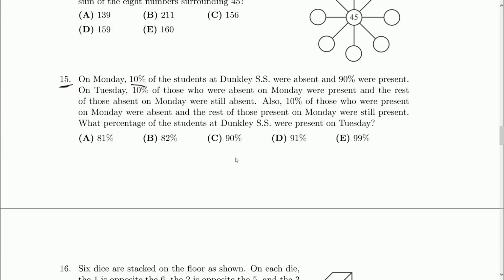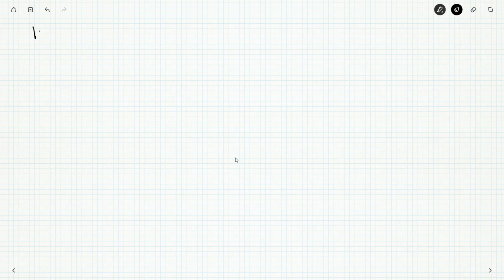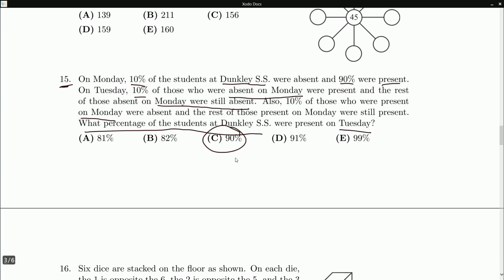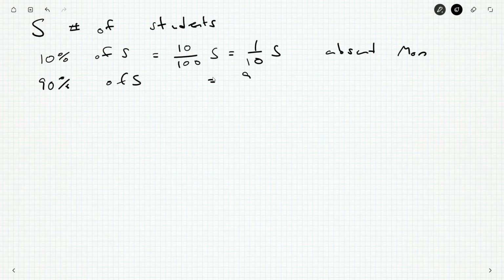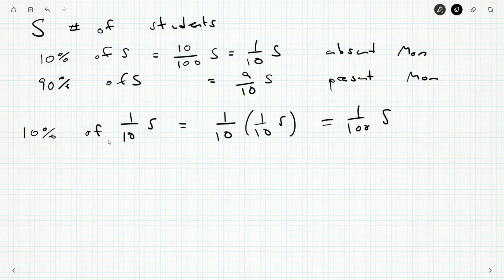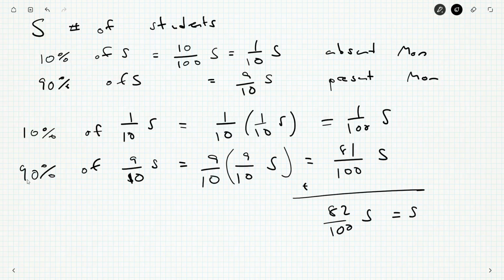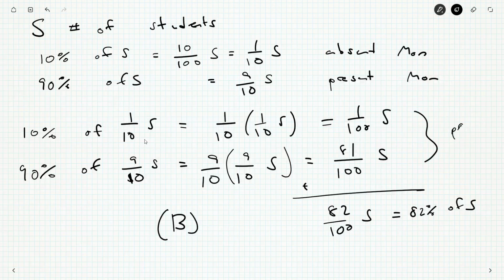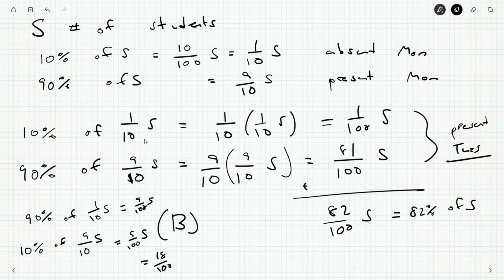Fermat 2009 15